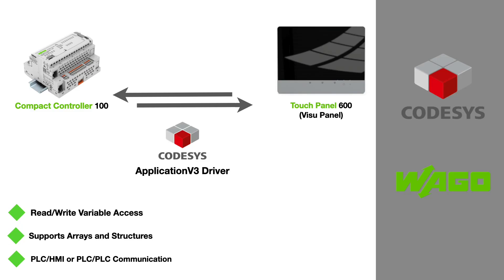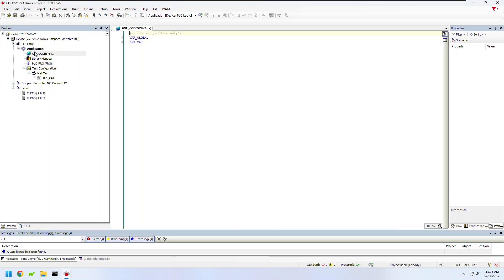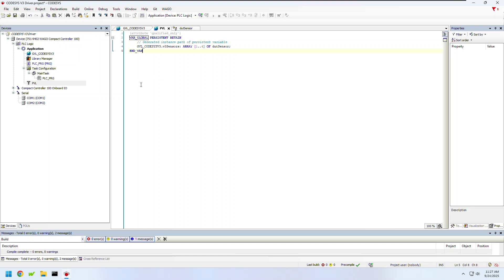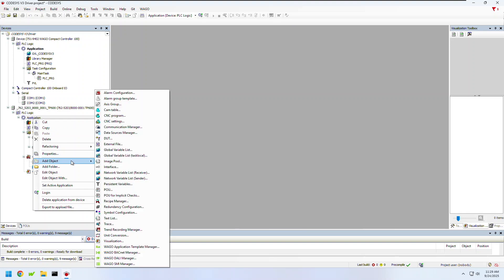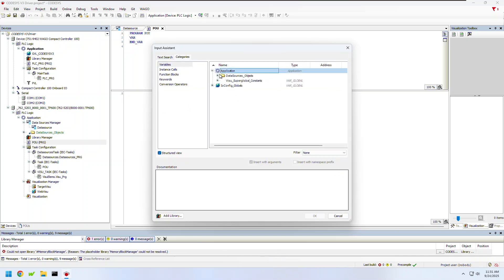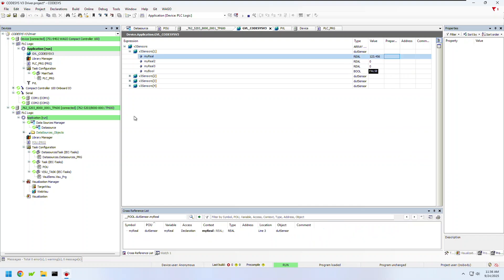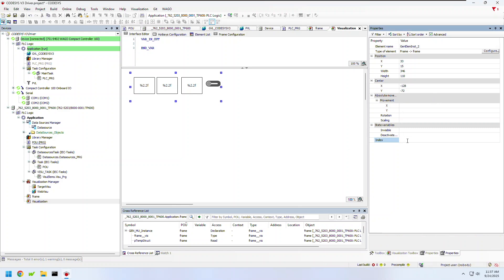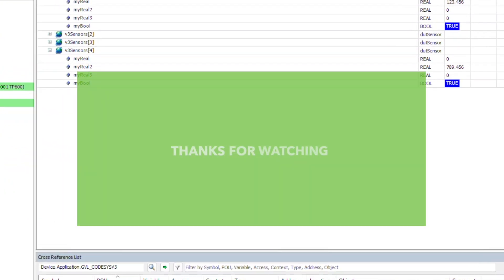How To : CODESYS V3 Communication Driver | WAGO CC100 PLC & TP600 HMI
In this video, we walk through the step-by-step process of setting up communication between a WAGO CC100 PLC (751-9401) and a WAGO Touch Panel 600 Visu Panel (762-5203/8000-001) using the CODESYS Application V3 Driver.